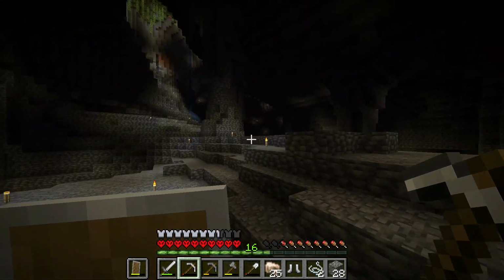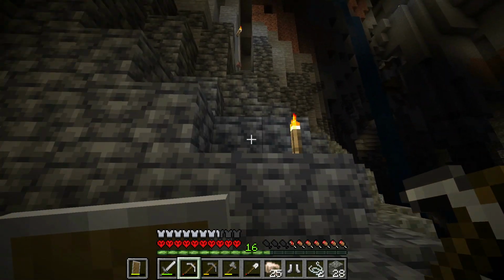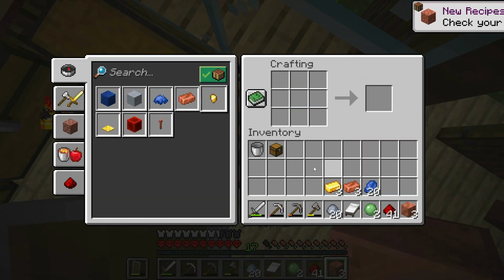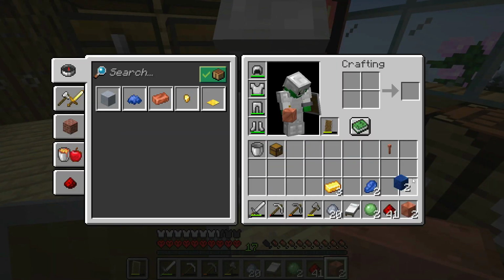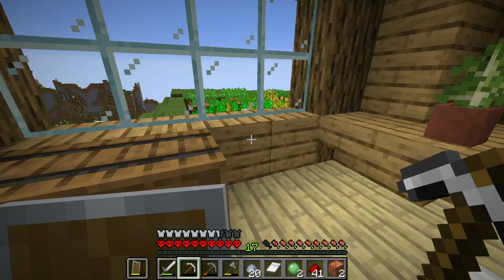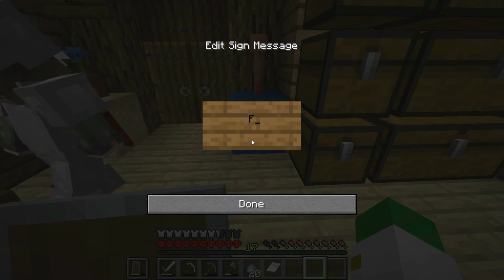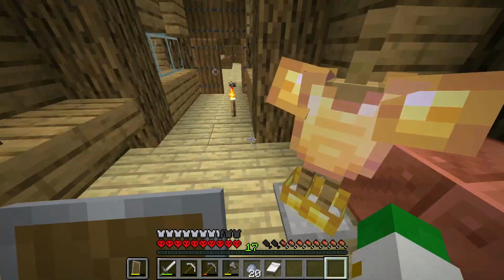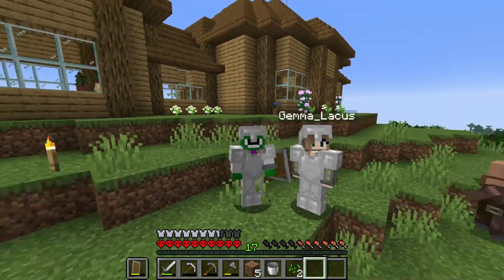Hardcore Minecraft 1.18: New Iron Ore Vein, 7 Diamonds and Near Death! - Ep 6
Hardcore Minecraft in 1.18 experimental snapshot 6 with all of its dangers is hard but we will survive! Watch Eyecraftmc survive the perils of the new cave generation, defeat countless creepers and find the New Supermassive Iron Ore Veins! As well as find 7 Diamonds in this amazing New Cave!